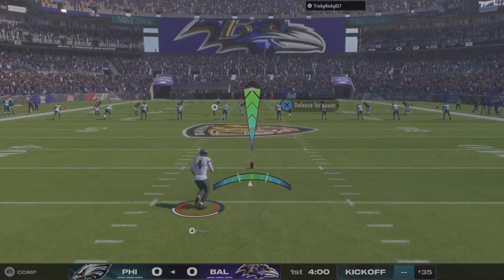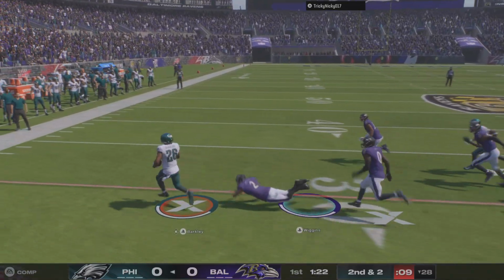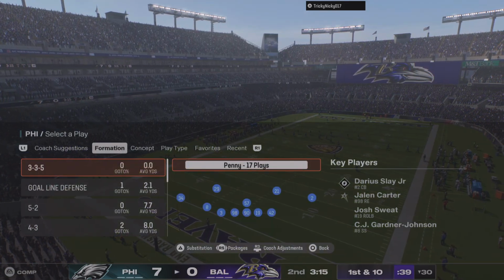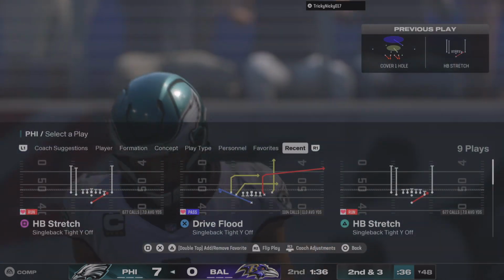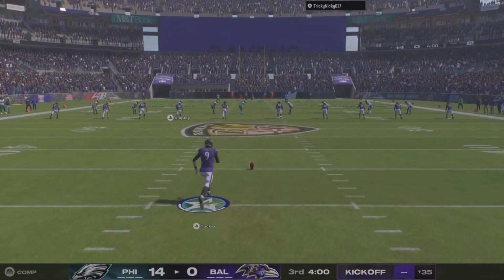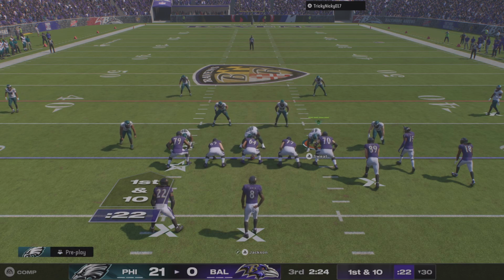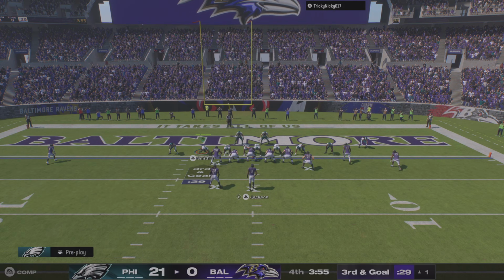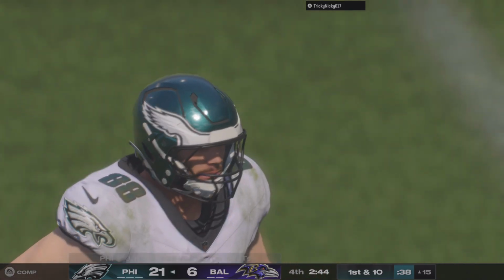Rookie madequit ravens